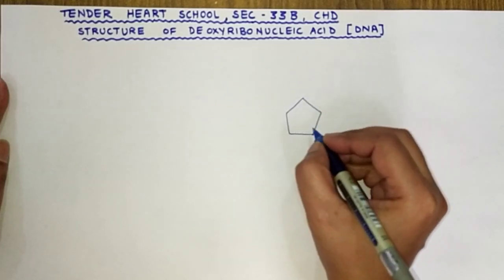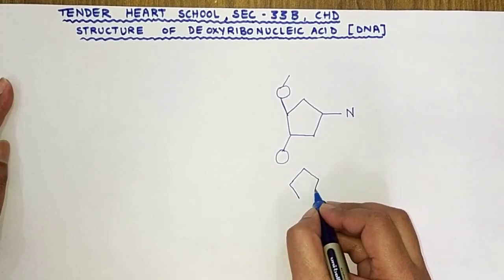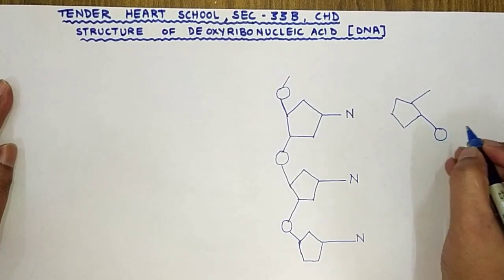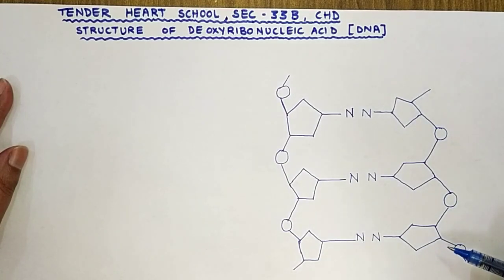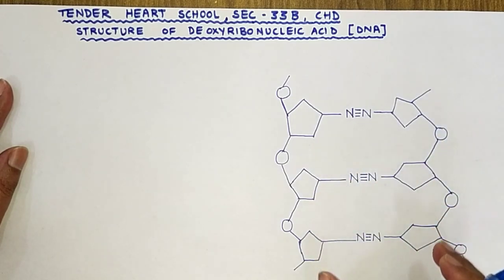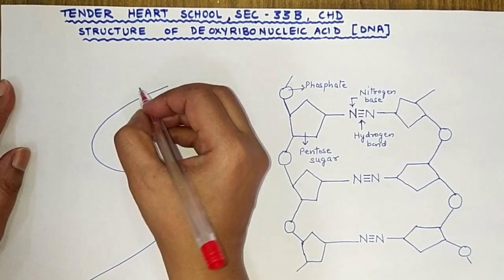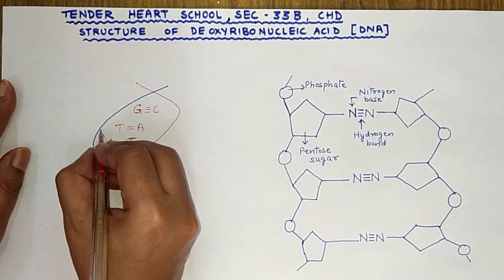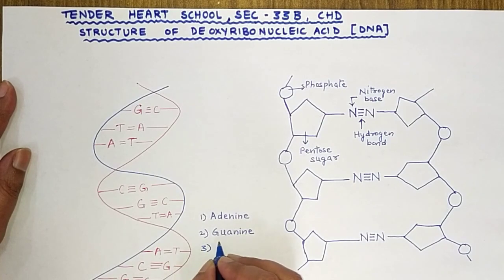April 30, 2021